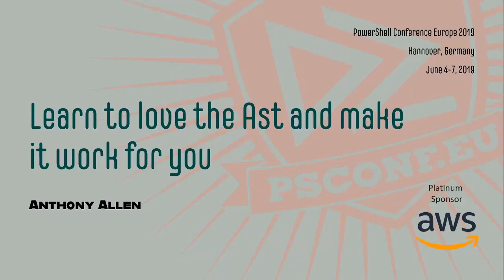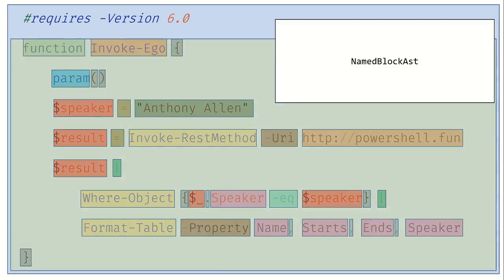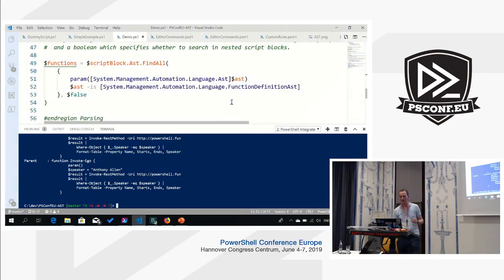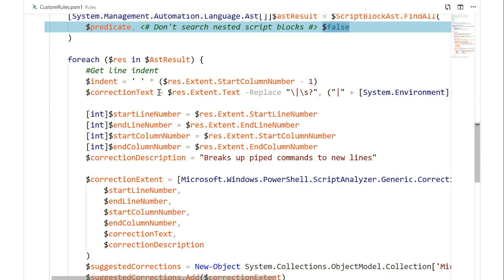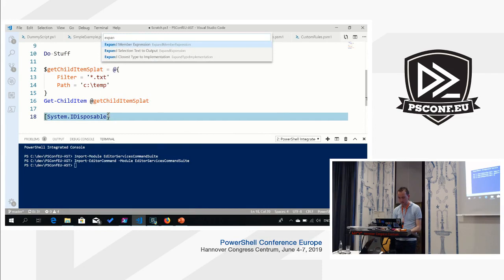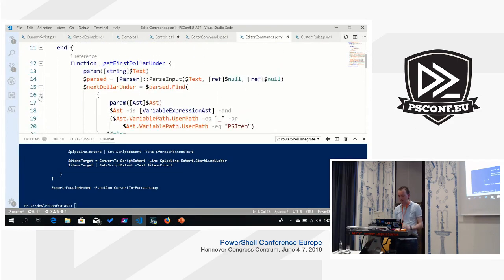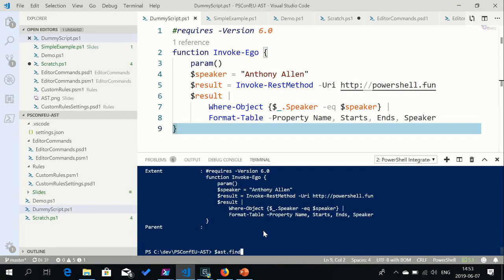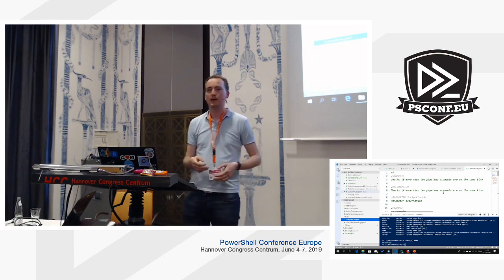Anthony Allen - Learn to love the AST and make it work for you